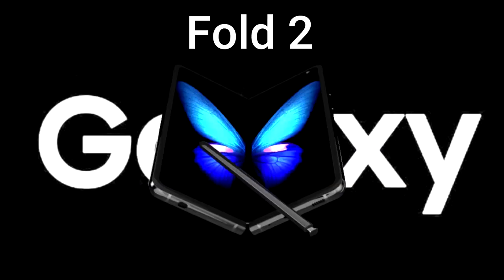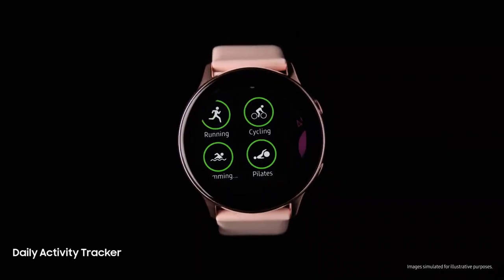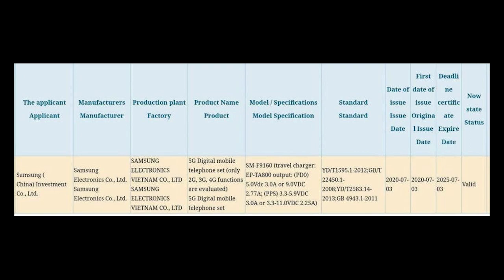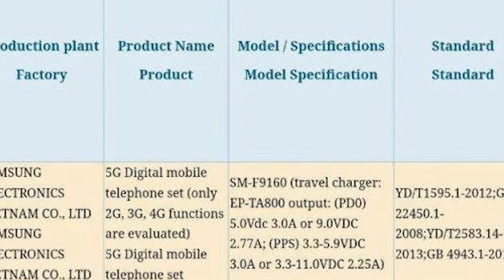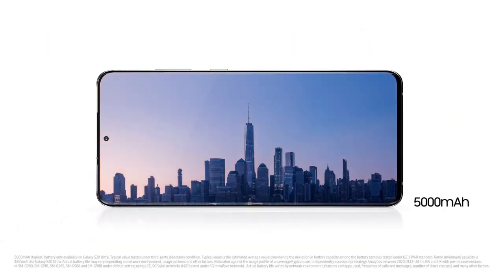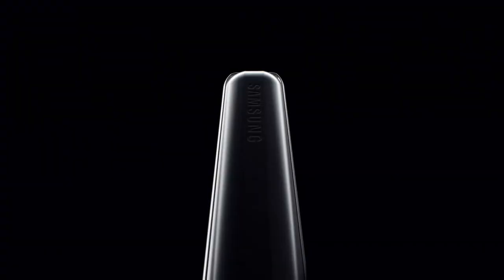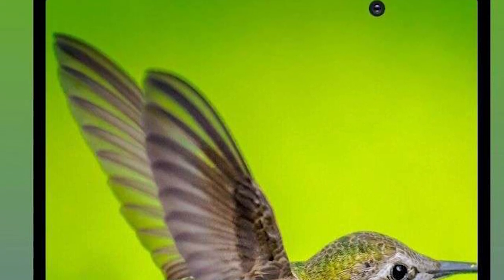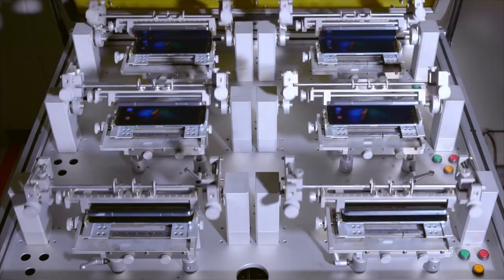Samsung Galaxy Fold 2 | Specs | Dual Batteries | Processor | 120HZ - Fast Charger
Samsung Galaxy Fold 2 is going to launch next month on august 5.New leaks are coming and in recent leak from 3c certification reveals 25W of fast charging and dual battery support included.